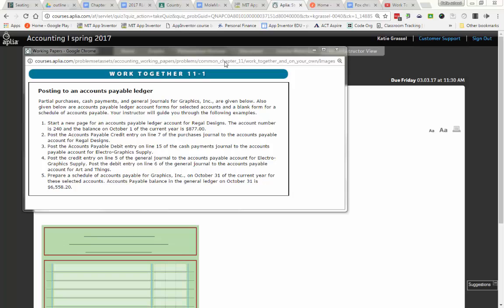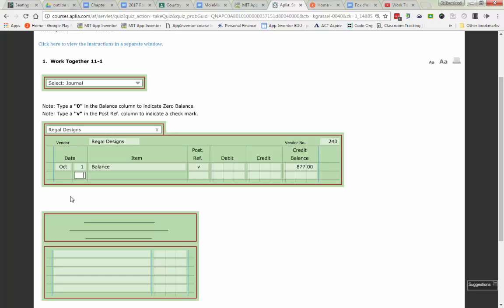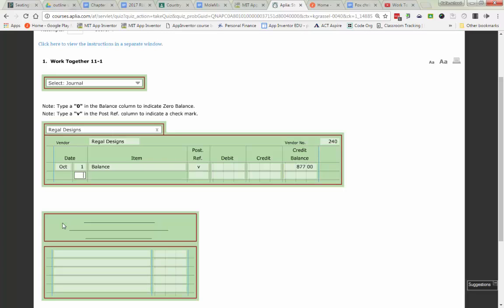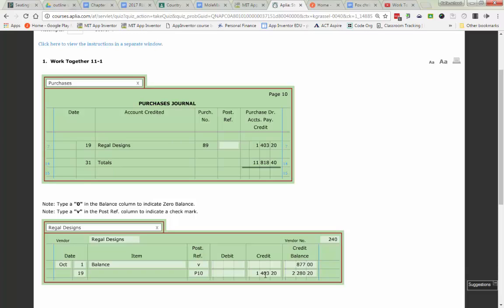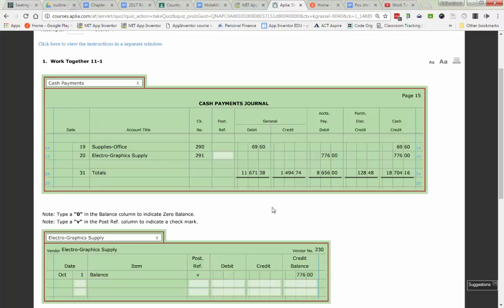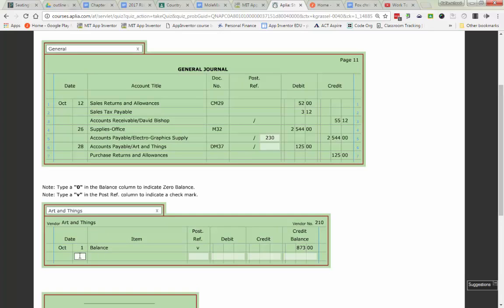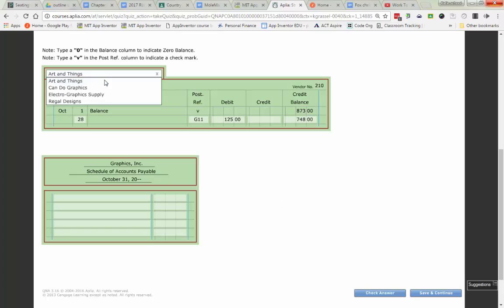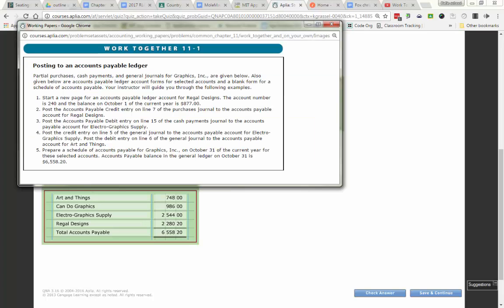Work together 11-2 Accounts Payable Ledger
Posting from special journals to an accounts payable ledger